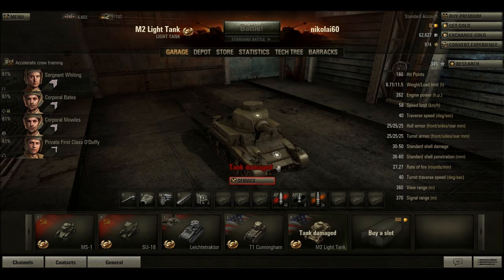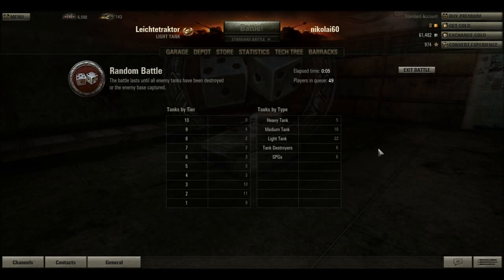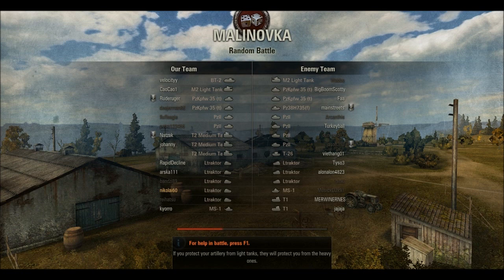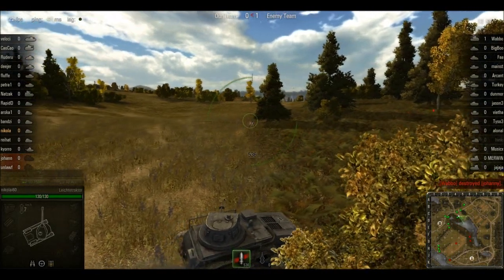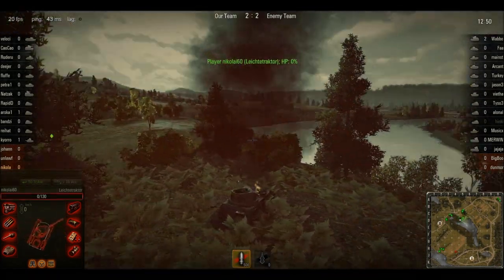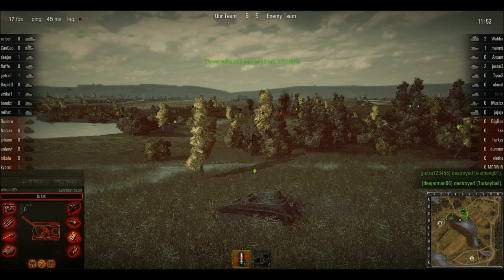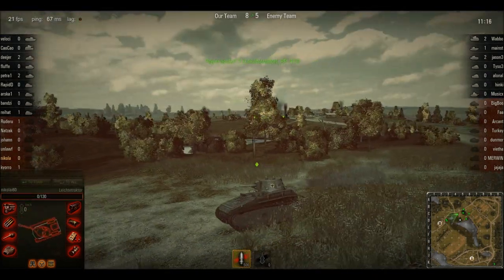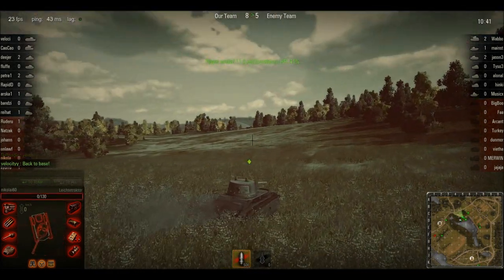World of Tanks HD German Leichttraktor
Well, decided to take a shot at World of Tanks, easily an awesome game with tons of reasons to play. Ultra-realistic combined with historical accuracy means loads of fun, but a decent learning curve.

The German Leichttraktor is hard to get a handle on and starts off as the worst of the teir one tanks available. Once fully upgraded though it's well worth it against most other teir 1 tanks, though it does fairly poorly against more specialized higher tier tanks. Even so it unlocks the rest of the German military so well worth investing in.